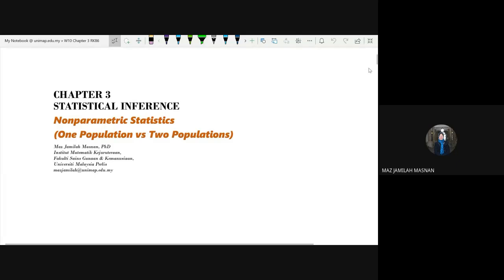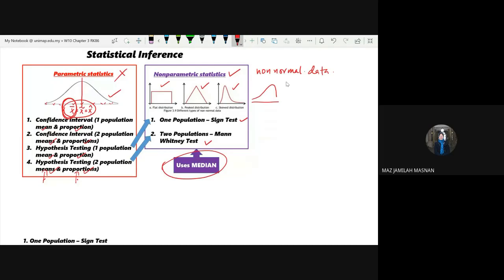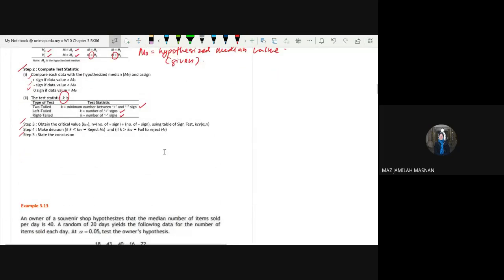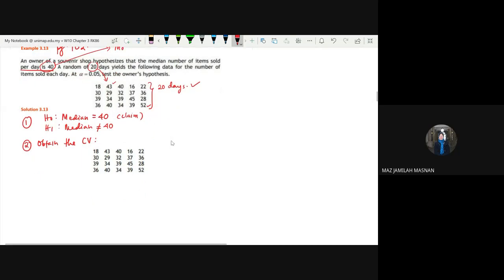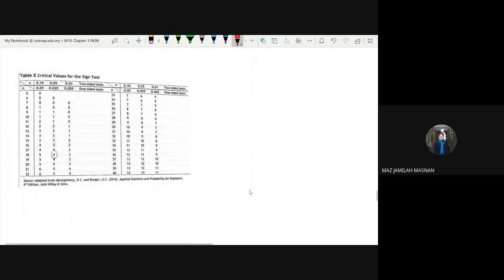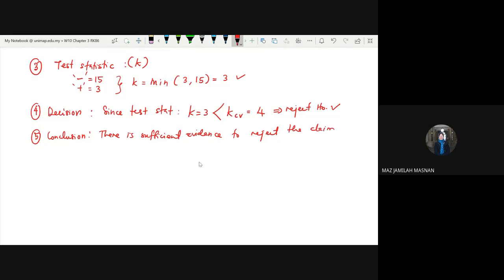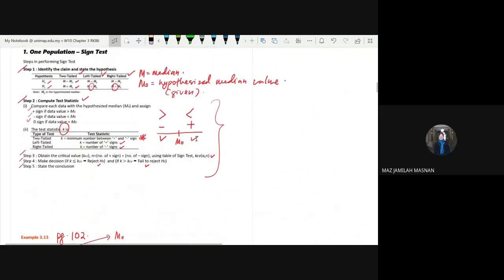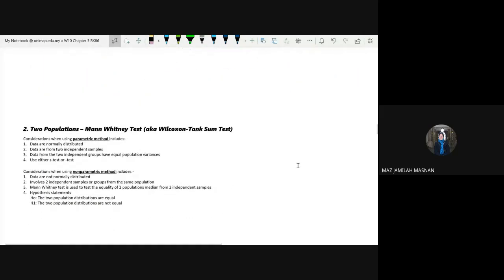Nonparametric Statistics Sign Test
This video shares a procedure to perform nonparametric statistical inference for 1 population using Sign Test. Lecture slides can be downloaded via shorturl.at/himHX